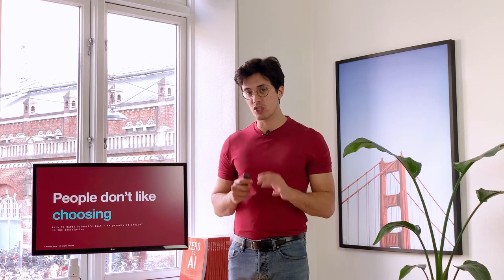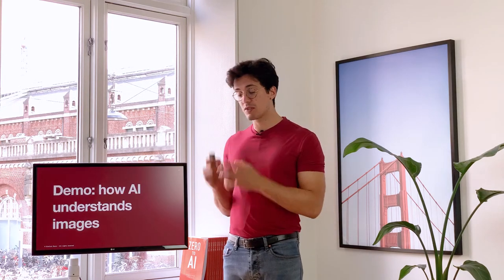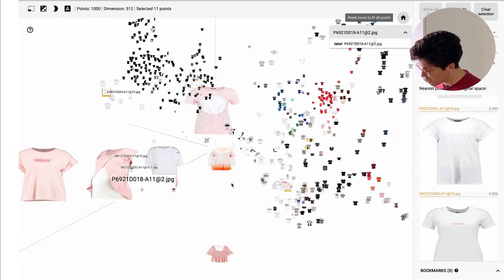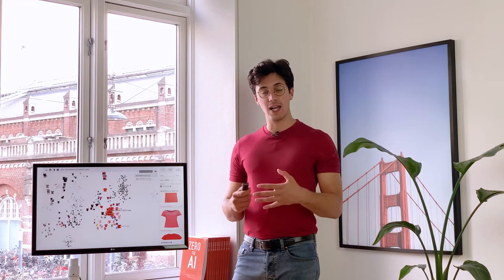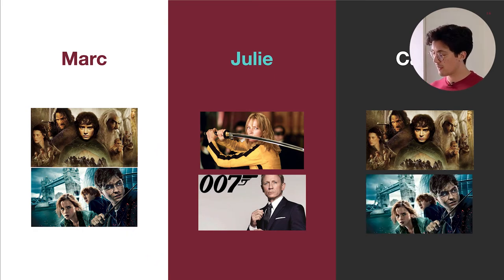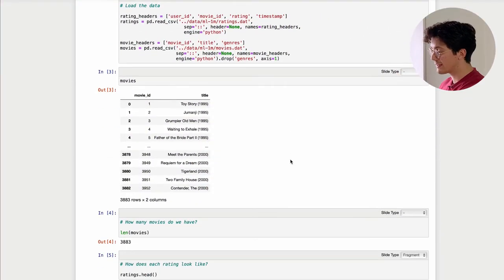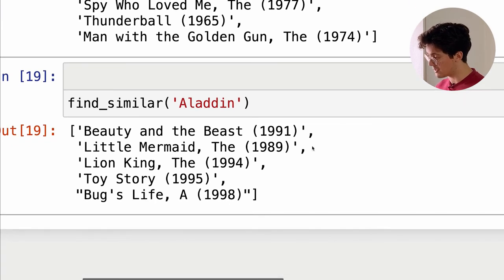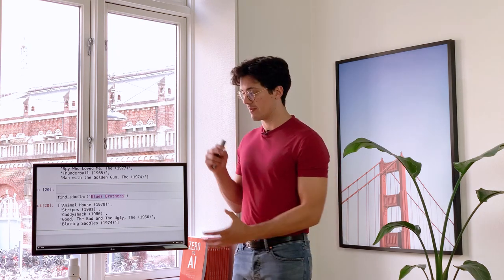From data to recommendations | AI for Humans 4.1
In this video: What is a recommendation system and what kind of AI algorithms exist

This video is from my free course “AI for Humans”, an introductory course on Artificial Intelligence.
AI4Humans is a free online course for everyone interested in learning what AI is, what is possible (and not possible) with AI, and how it affects our lives – with no complicated math or programming required.

You can follow it on the website of the AI Academy school for a better learning experience and earn your completion certificate!